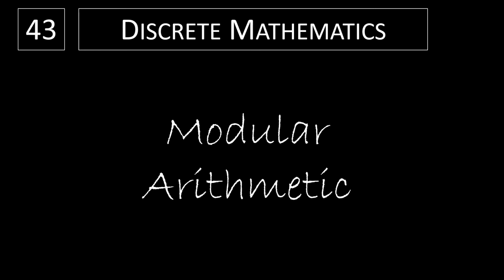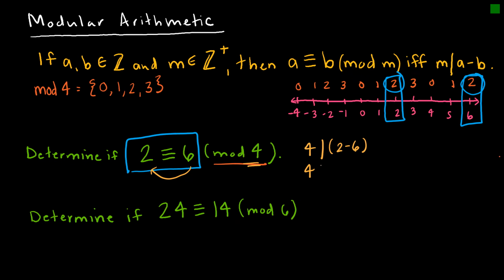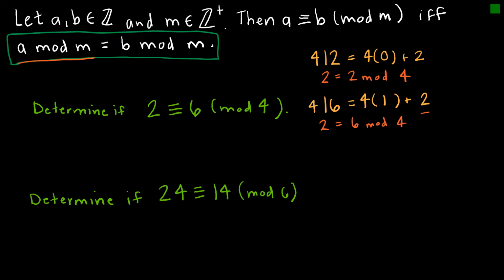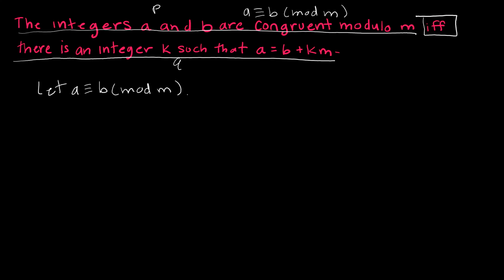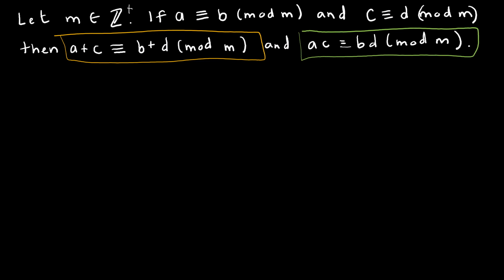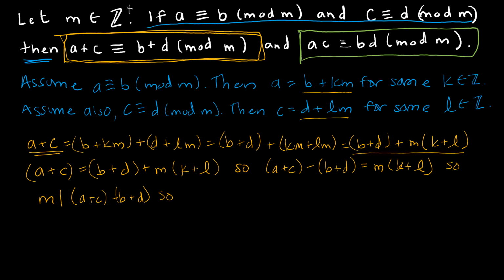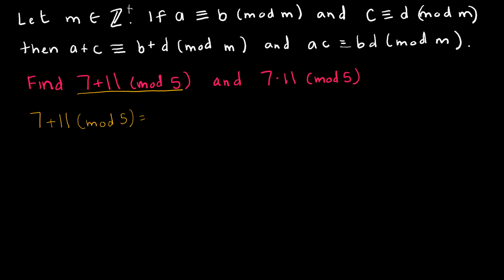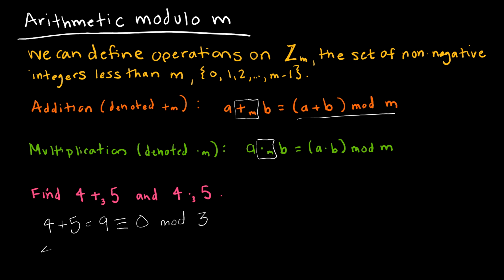Modular Arithmetic (4.1.2)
Discrete Mathematics — Modular Arithmetic

Introduction to modular arithmetic including several proofs of theorems along with some computation.

Video Chapters:
Introduction 0:00
Modular Arithmetic and First Theorem 0:04
Modular Arithmetic Second Theorem 4:09
Modular Arithmetic Third Theorem 8:26
Modular Arithmetic Proof 11:51
Modular Arithmetic Example 18:21
Arithmetic Modulo m 20:49
Up Next 22:15